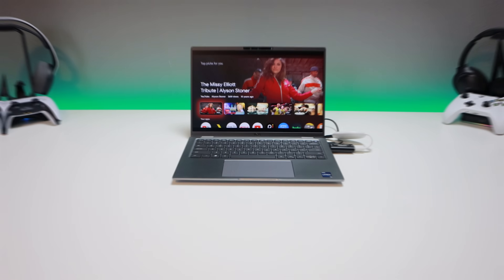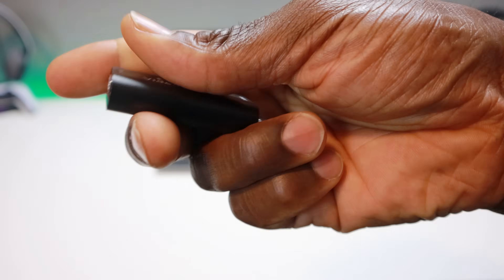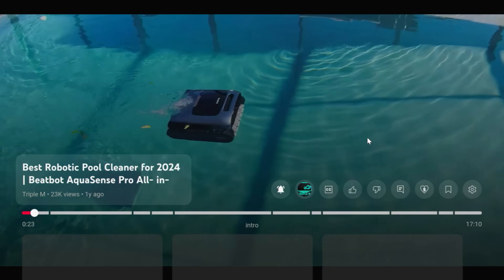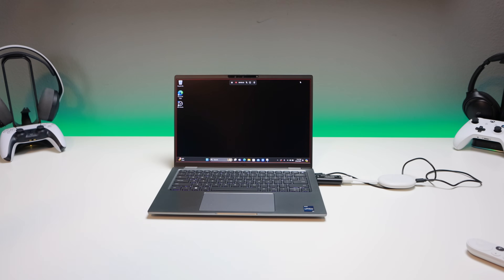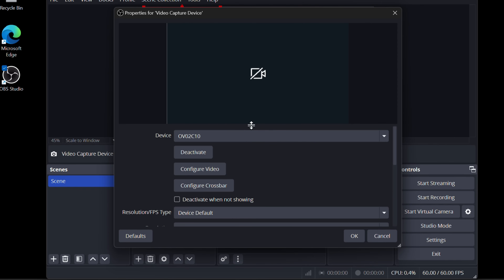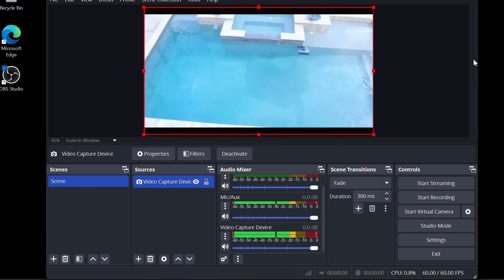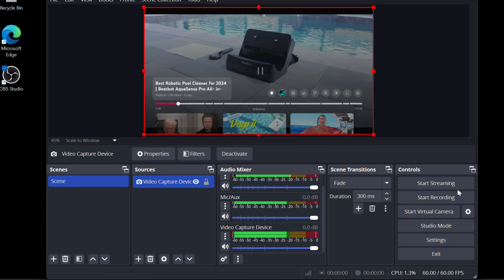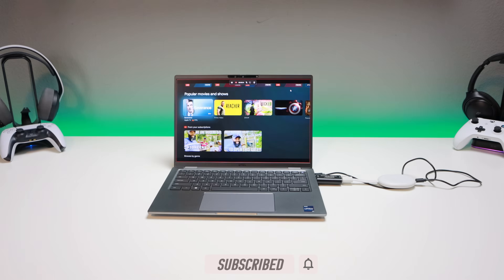Hack for Firestick, Google TV, Nvidia Shield | Turn Your Laptop Into a Powerful Streaming Device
🔥 Turn Your Laptop Into a Streaming Device! 🔥 2025 Hack for Firestick, Google TV & Nvidia Shield
Want to run your Firestick, Google TV, or Nvidia Shield on your laptop? In this step-by-step tutorial, I'll show you the ultimate streaming hack for 2025! Whether you want to watch your favorite movies, play games, or set up a portable streaming powerhouse, this method will change how you use your devices.
✅ What You'll Learn:
✔️ How to mirror or cast your Firestick, Google TV, & Nvidia Shield to your laptop
✔️ The best software & tools to use
✔️ Easy troubleshooting tips for a smooth experience
✔️ Pro tips to enhance performance
⚡ Links & Resources:
📌USB C Hub
📌$9 Capture Card Amazon